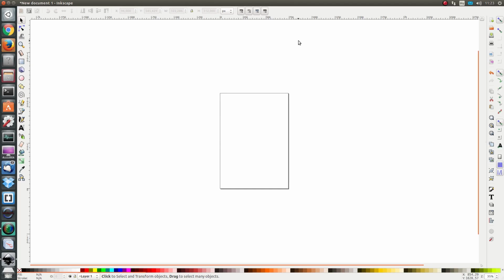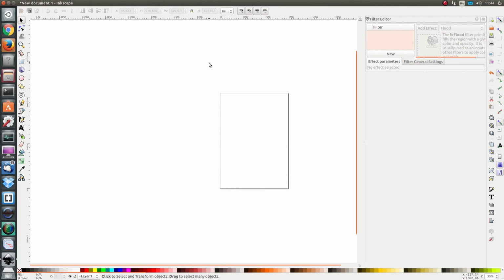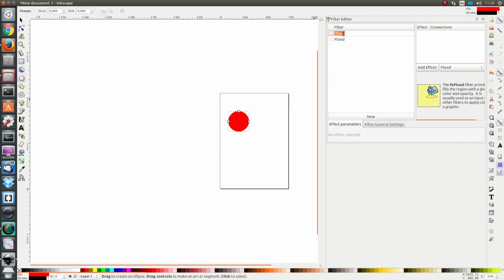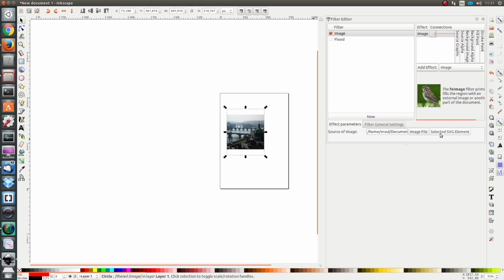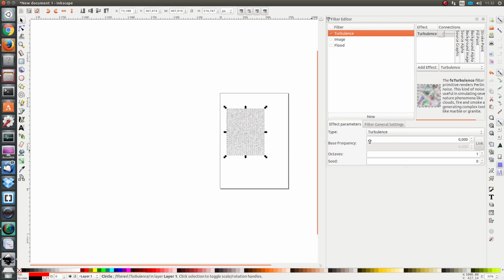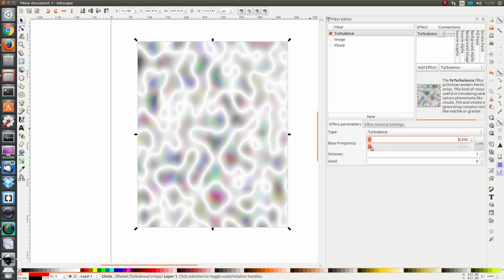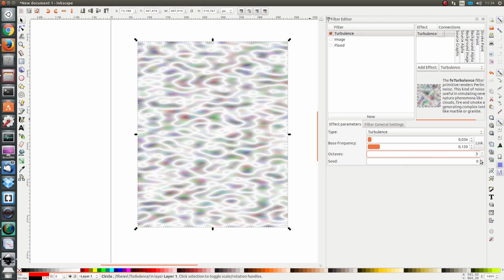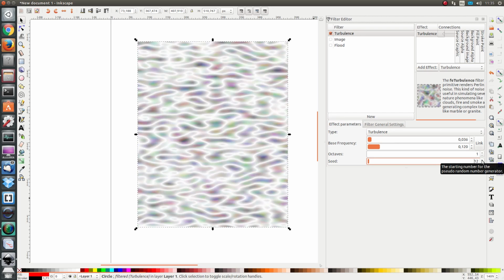Inkscape: Image, Fill and Turbulence Filter Effects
This lesson covers 3 filter primitives: Flood, Image and Turbulence

Flood:
- Click on new to add a new filter and name it Flood
- Add the flood effect
- Change the flood color to green
- Select the object and check the checkbox next to the filter

Image:
- Add a new filter and name it Image
- Add the image effect
- Click on the button Image file
- Select an image

Turbulence:
- Add a new filter and name it Turbulence
- Add the Turbulence effect
- Fractal noise and Turbulence are two types of noise
- Modify the frequency of the noise using Base frequency
- Unlink the base frequency to decouple the x and y frequencies
- Octaves increase the amount of detail to the noise
- Change the seed to change the realization of the noise